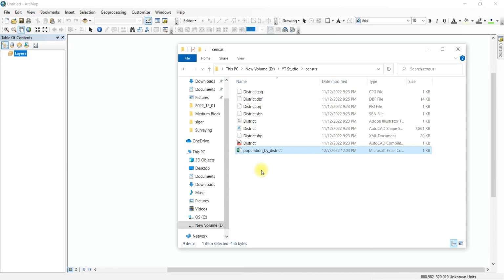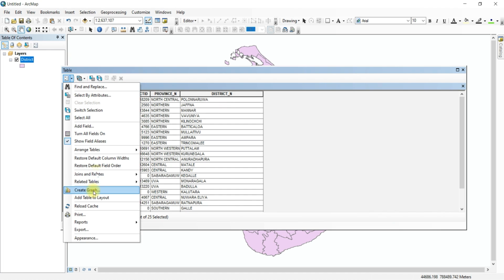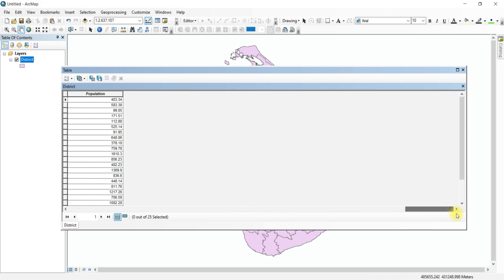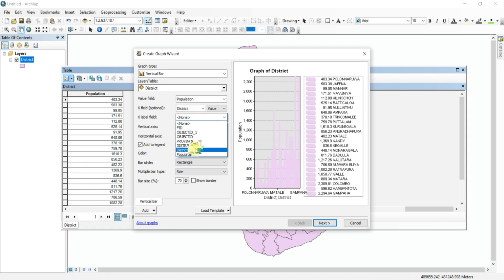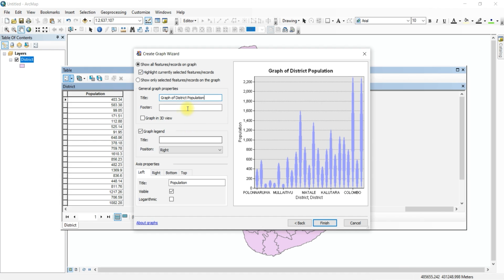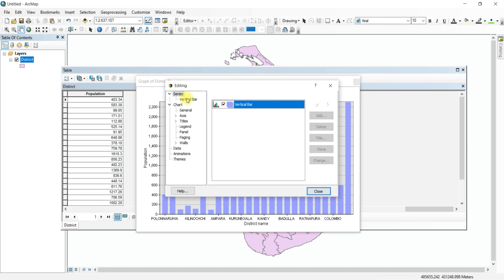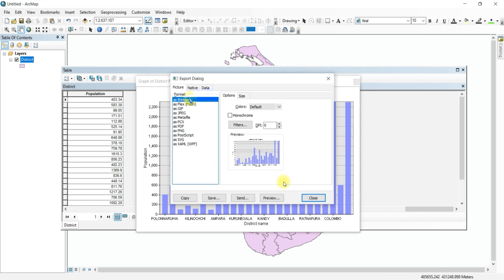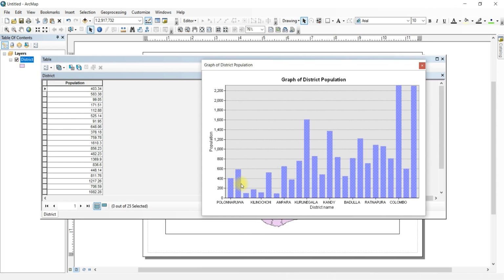How to prepare graphs in ArcGIS with a introduction of attribute join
This video will show you how to join attributes from an excel or csv file into feature attributes in Arc Map. And also well explained about preparing graphs from attributes and their applications.